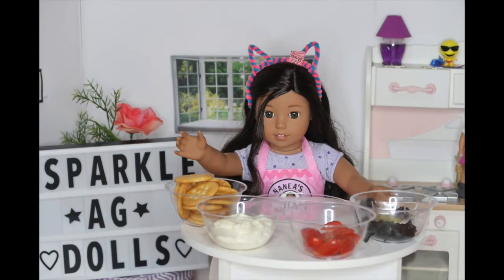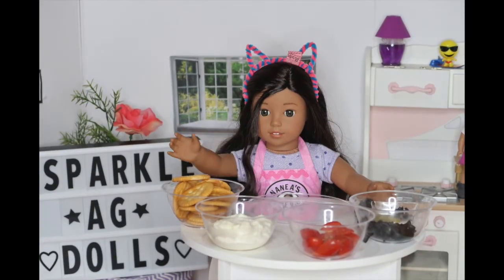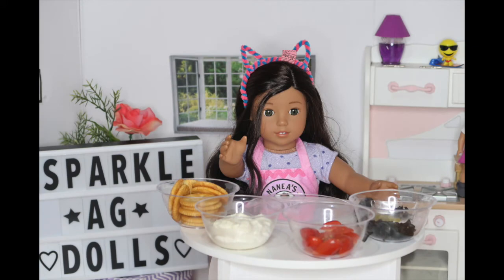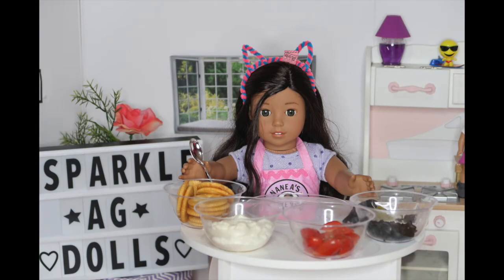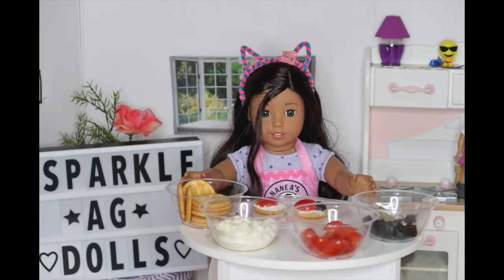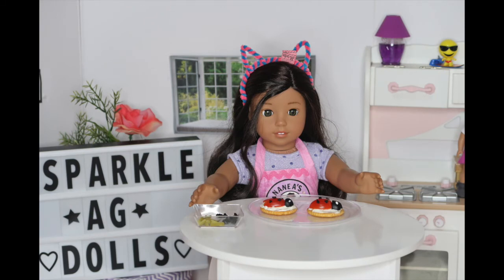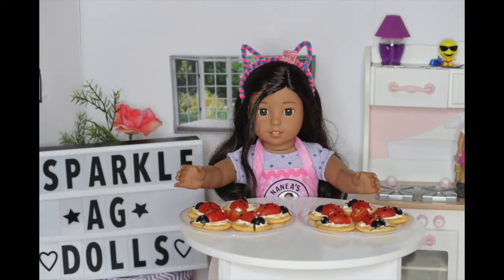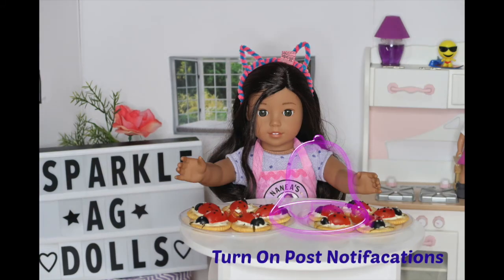LADYBUG CRACKERS!! Nanea style(AGSM) Episode 23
Today Nanea is going to be making delicious ladybug crackers!!!

Sparkle Skater
OB , FL.32173
USA